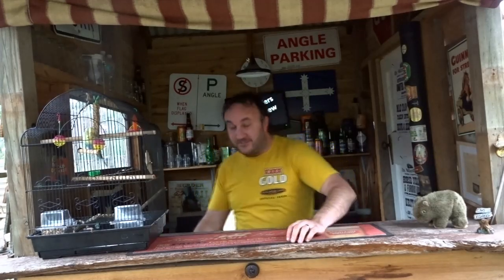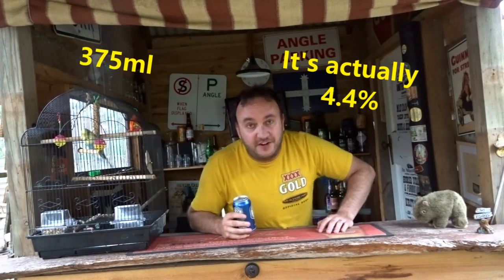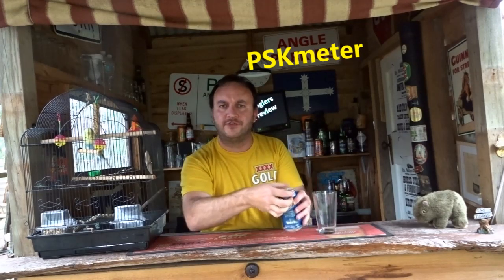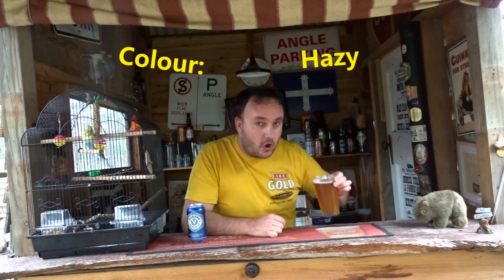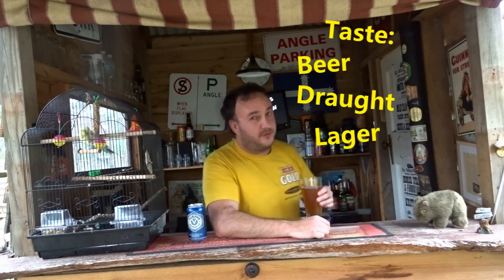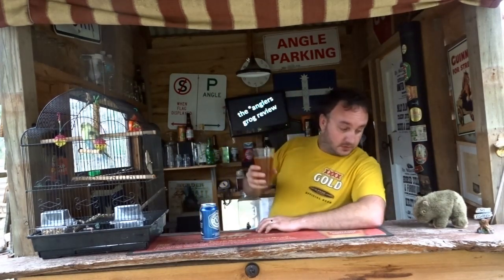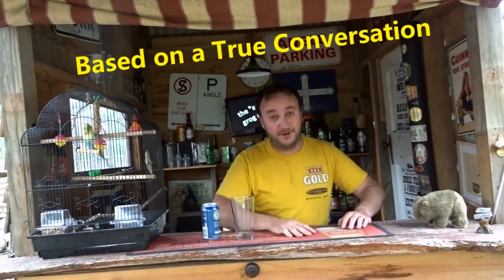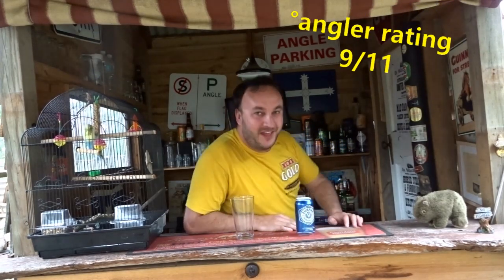Furphy Refreshing Ale | the °anglers grog review | Beer Review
Mad Dan reviews Furphy Refreshing Ale by Little Creatures

*Opinions expressed are solely my own

Vocals by K Mad
Lyrics written by Mad Dan and Dry Jam